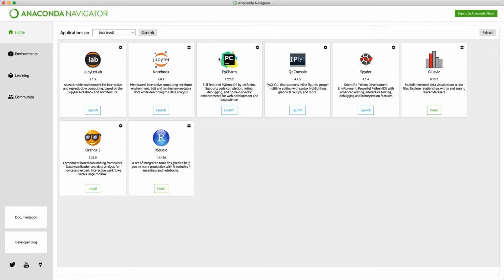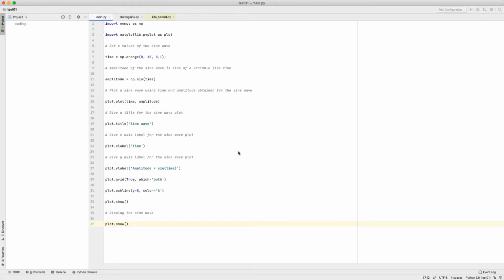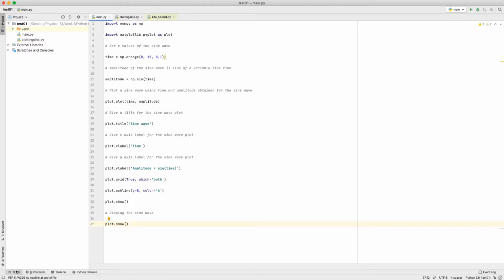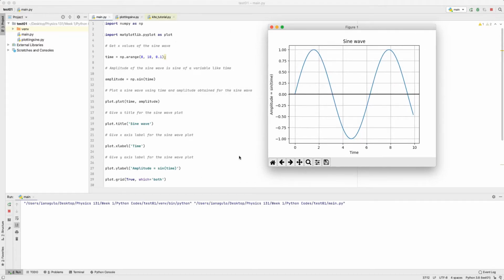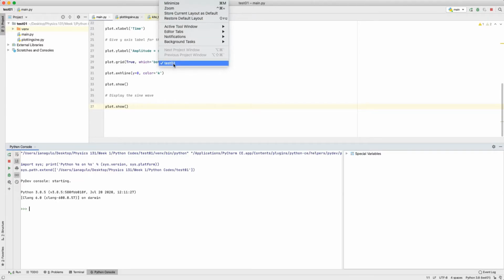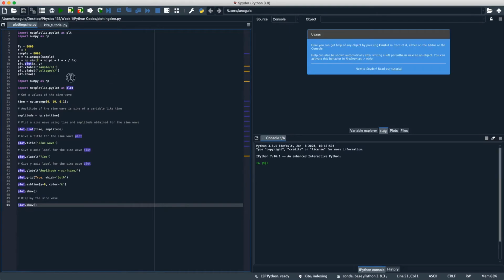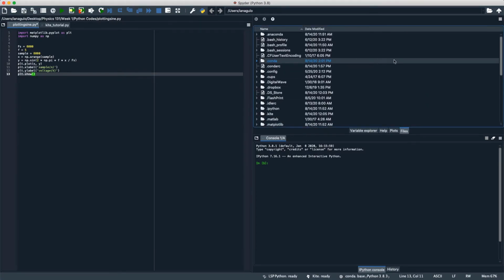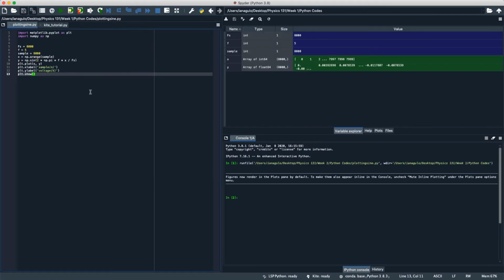Python User Interface